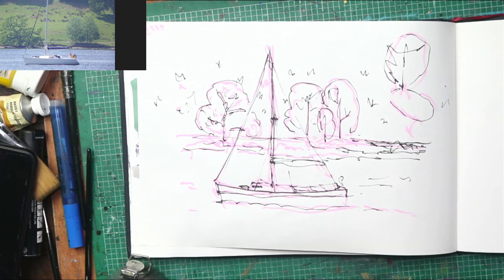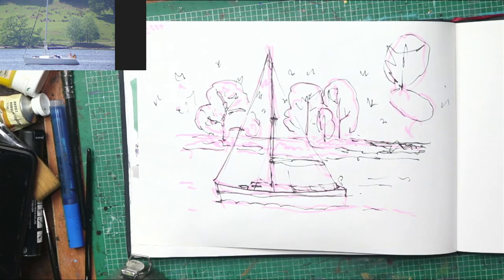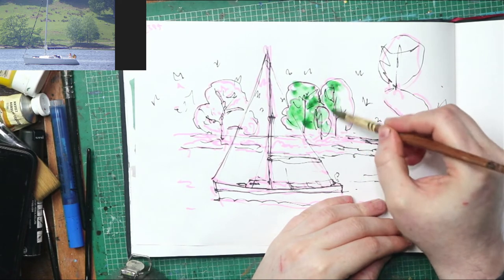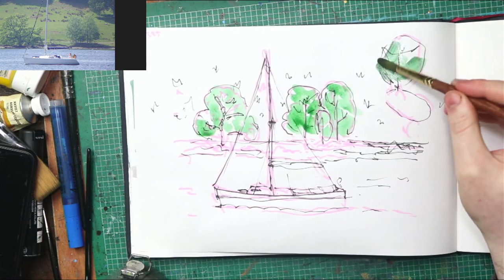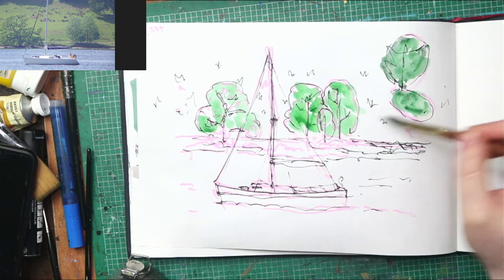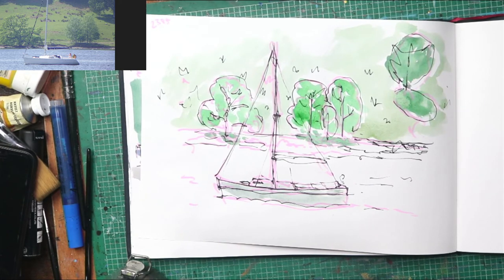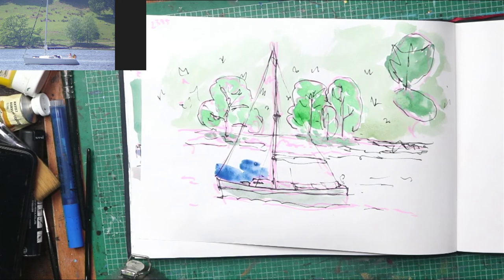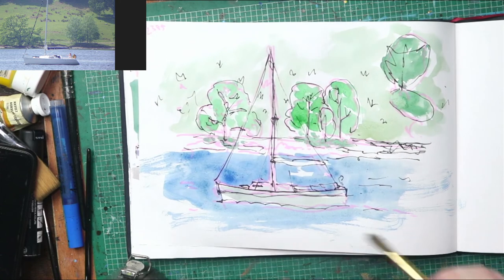Working quietly in sketchbook landscape painting 134 a boat on Windermere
Drawing with Acrylic markers, then with my Lamy safari filled with black Sketch Ink and then watercolour to top it all off at the end.

Working in my A4 Sketchbook, I don't have a preference for sketchbooks, usually, whatever I can pick up affordably, this one is an Indigo Sketchbook by Artway. (Not sponsored)

Painting a boat on Windermere